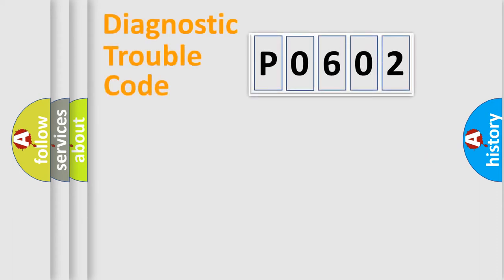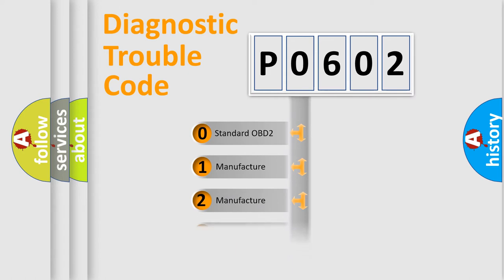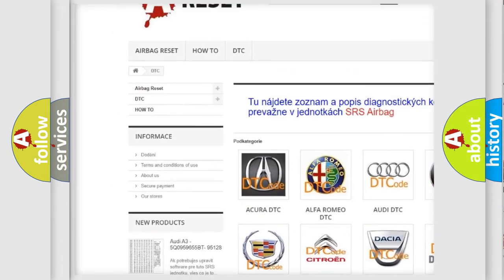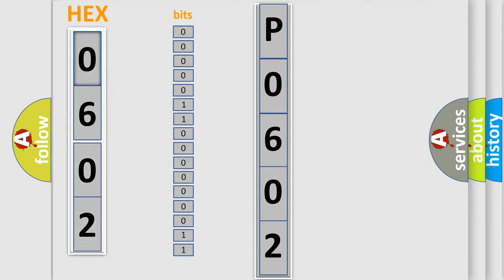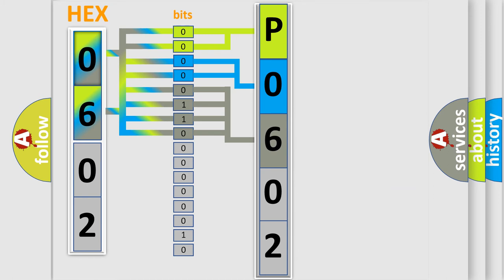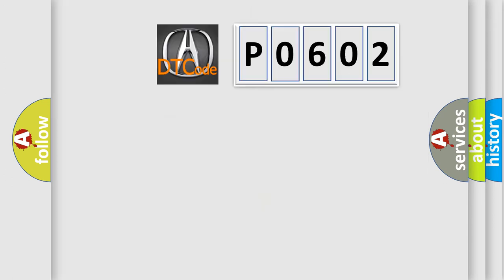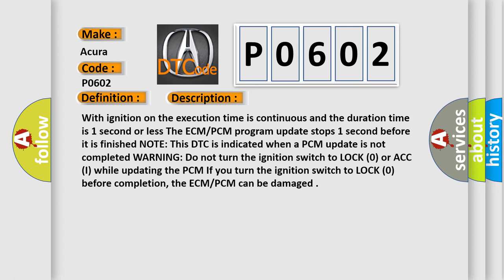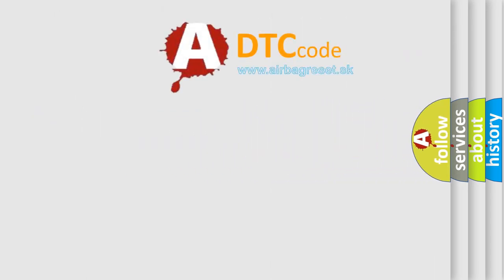DTC Acura P0602 Short Explanation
Make:
Acura
Code:
P0602
Definition:
ECM/PCM Programming Error
Description:
With ignition on the execution time is continuous and the duration time is 1 second or less. The ECM/PCM program update stops 1 second before it is finished. NOTE: This DTC is indicated when a PCM update is not completed. WARNING: Do not turn the ignition switch to LOCK (0) or ACC (I) while updating the PCM. If you turn the ignition switch to LOCK (0) before completion, the ECM/PCM can be damaged.
Cause:
ECM/PCM needs to be updated with the latest software
Faulty ECM/PCM